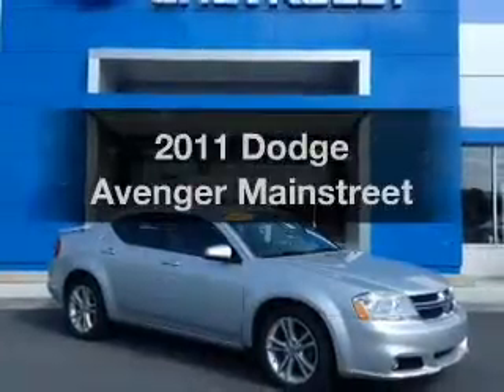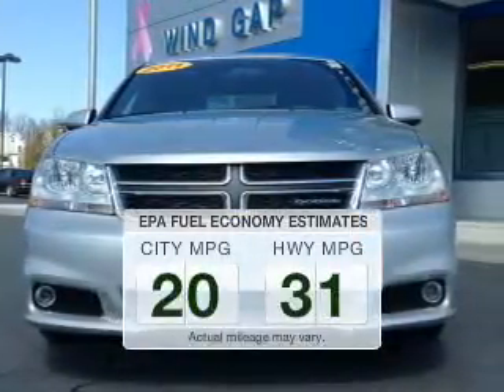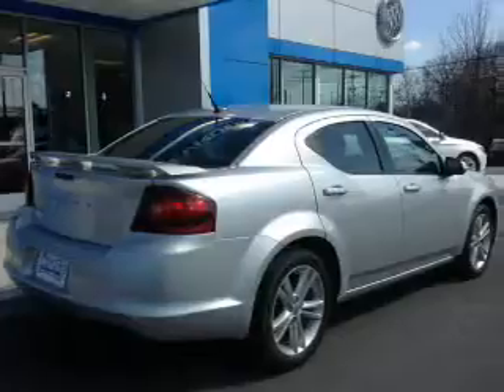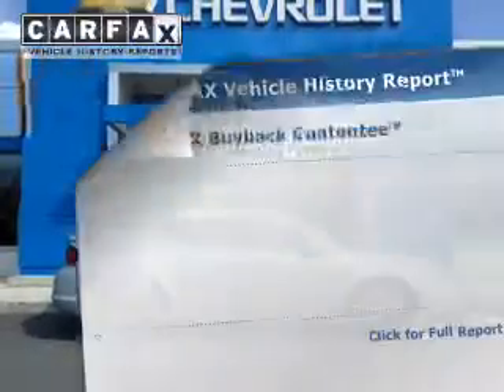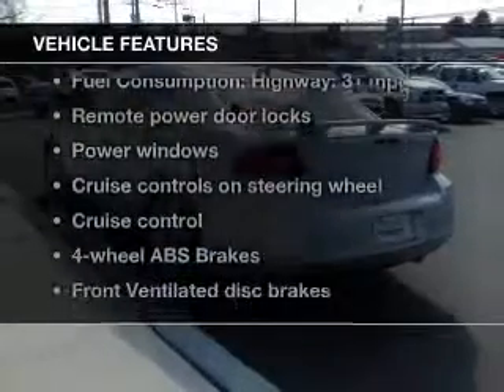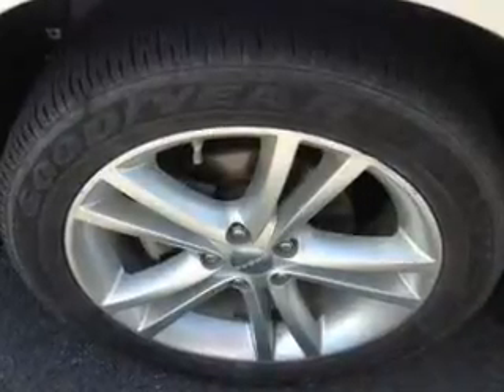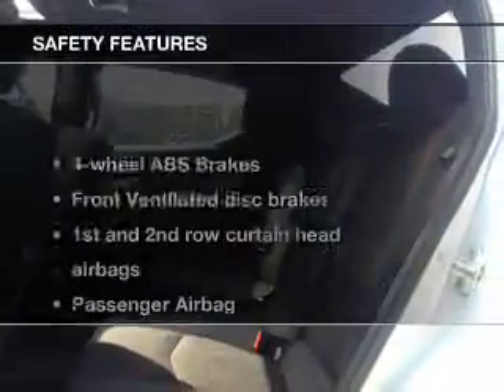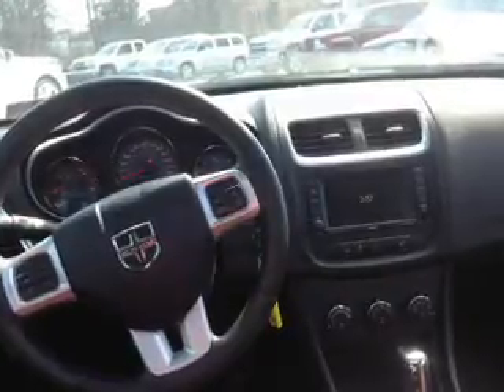2011 Dodge Avenger - Wind Gap PA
Year: 2011
Make: Dodge
Model: Avenger
Trim: Mainstreet
Engine: 3.6 liter 6 cylinder 24 valve
Transmission: Automatic
Color: Bright Silver Metallic
Mileage: 43526
Address:
1043 South Broadway